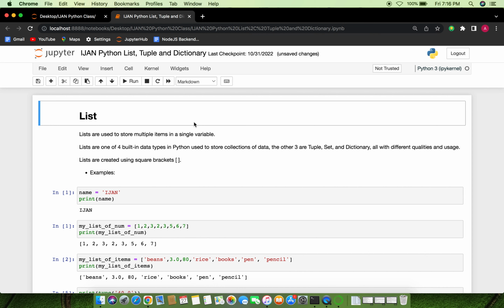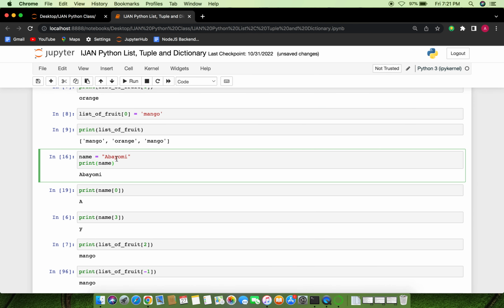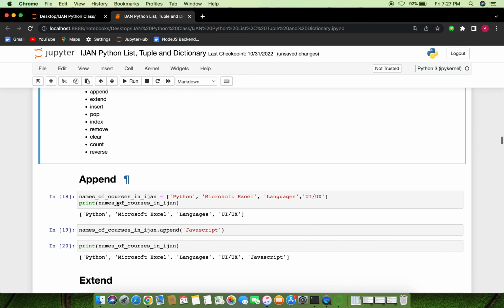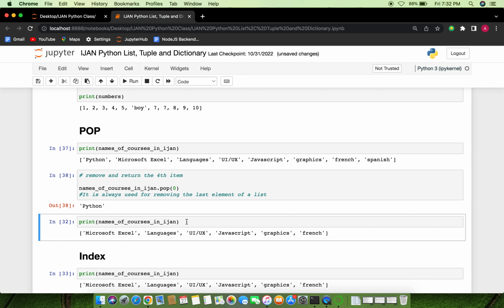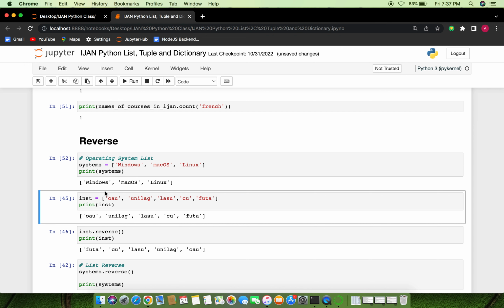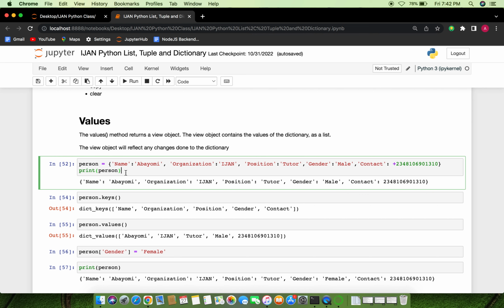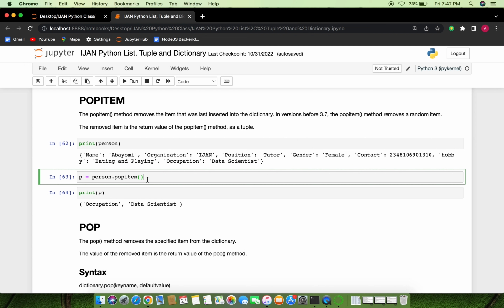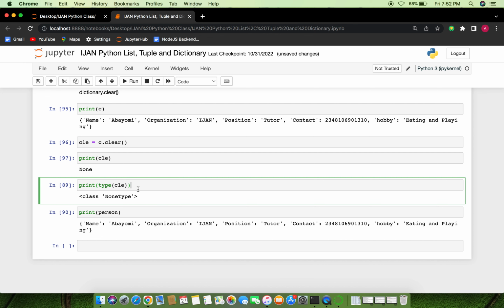List, Tuple,Set and Dictionary